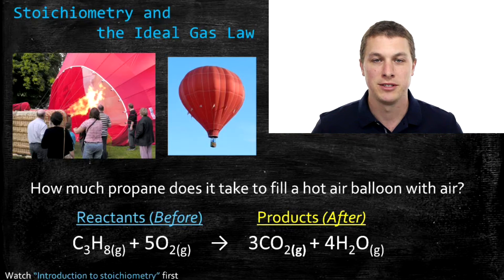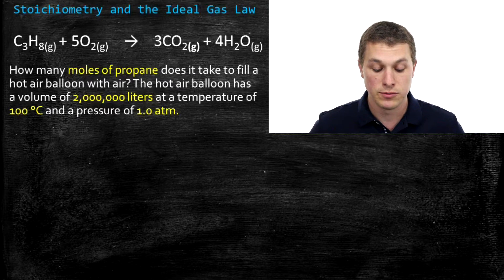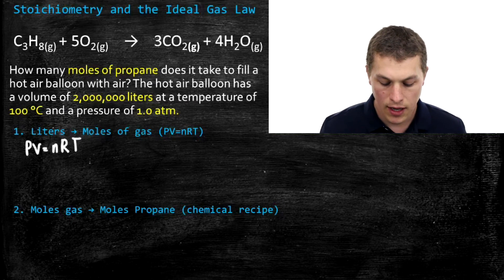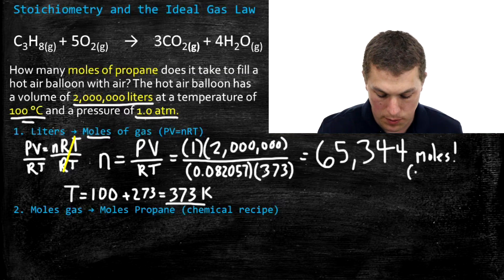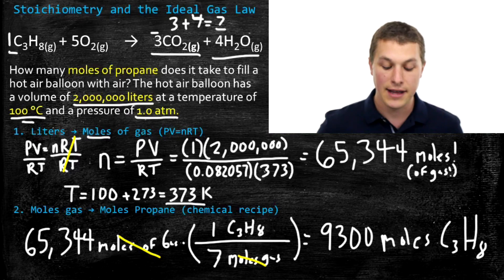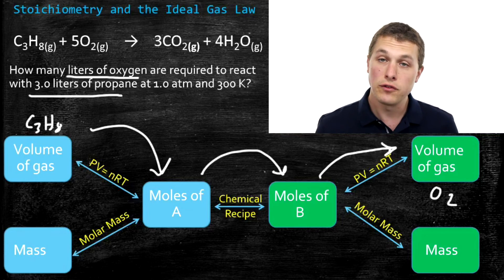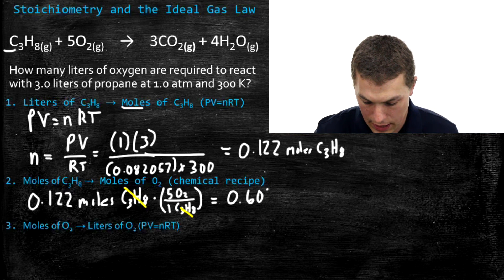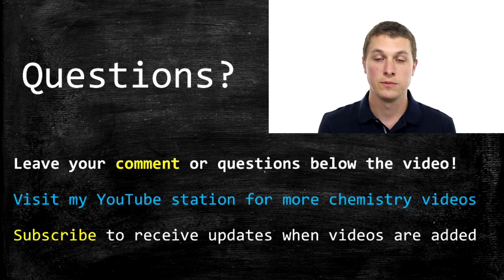Stoichiometry and the Ideal Gas Law - Real Chemistry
In this video you will learn how to combine the ideal gas law with stoichiometry to solve chemistry problems. For example, you will figure you how much propane must be burned to fill a 2,000,000 liter hot air balloon with gas!